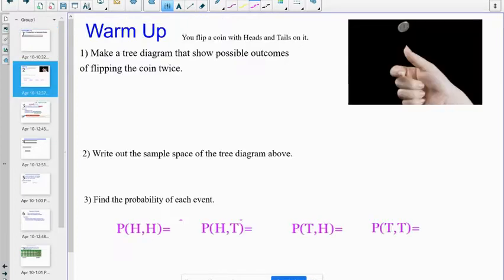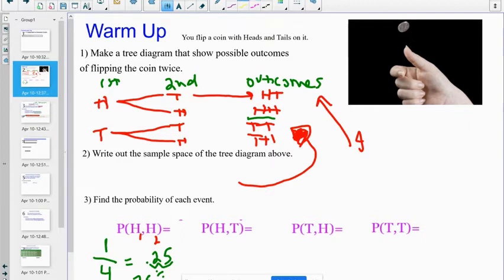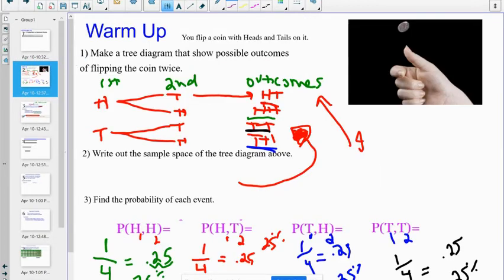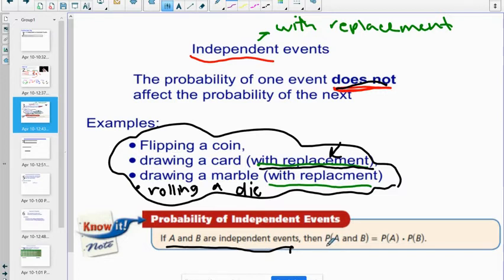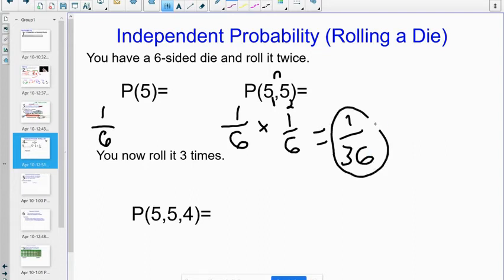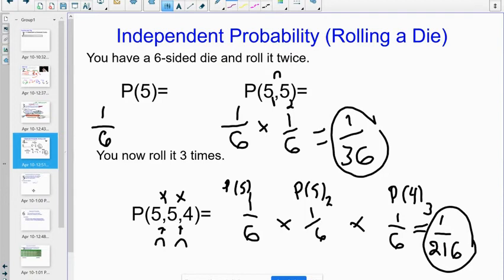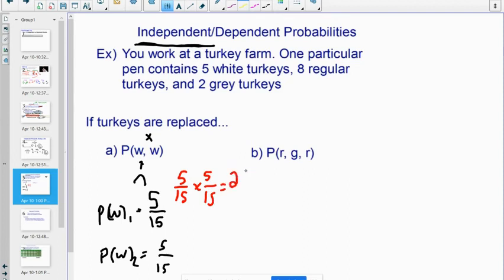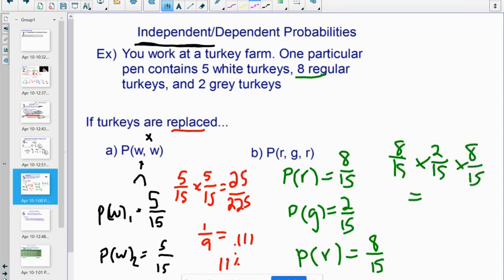Unit 3 day 15 Independent vs Dependent Part 1